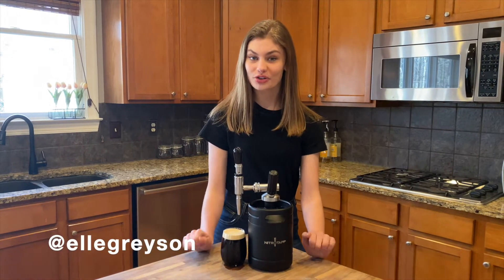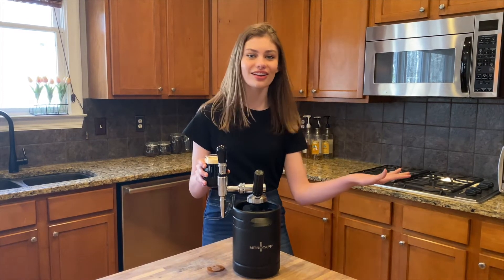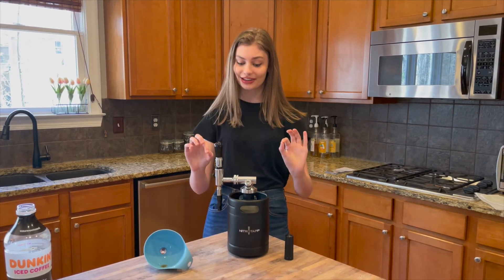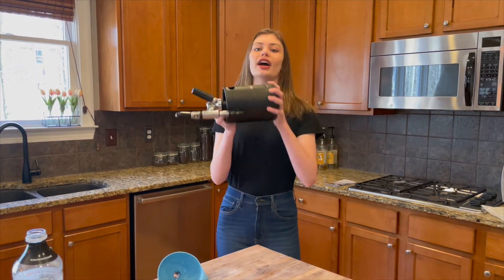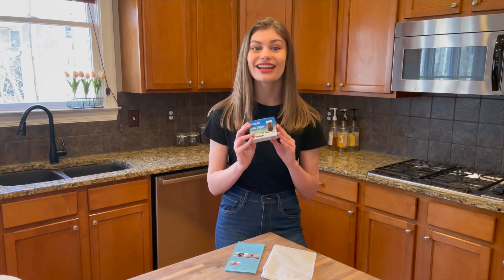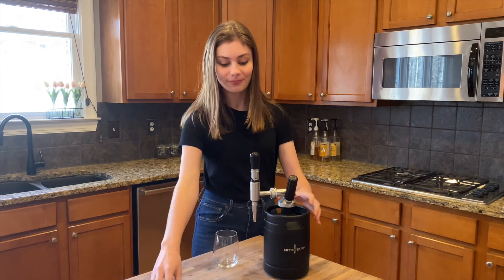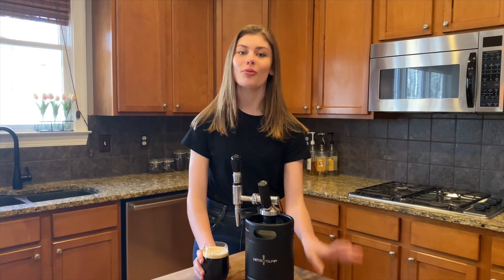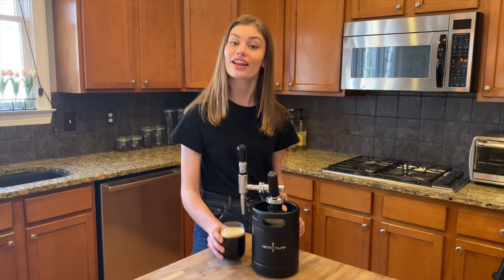Nitro Tapp Nitro Cold Brew Keg Review - The Coffee Shop Project 2.13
When nitro cold brew showed up in Starbucks a few years ago, my mind was blown. Fast forward to the beginning of The Coffee Shop Project, I learned that you could buy nitro cold brew kegs and taps for your house! I partnered with Nitro Tapp to show you guys why it is the game changing brewing method you need this spring and summer.

Nitro Tapp is the only company to provide a box of nitrogen chargers with your keg so you are ready to go the second you get yours in the mail and the rich, creamy nitro cold brew is so thick and sweet that you don't even need cream and sugar!

- Follow Nitro Tapp: @nitrotapp